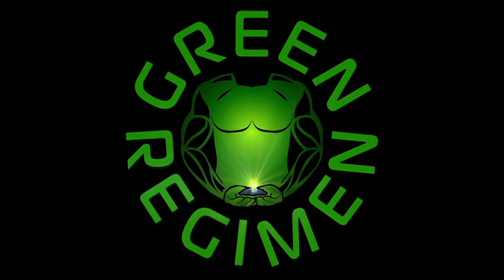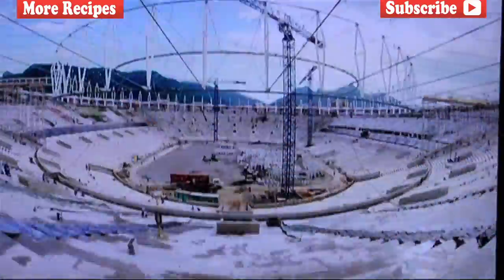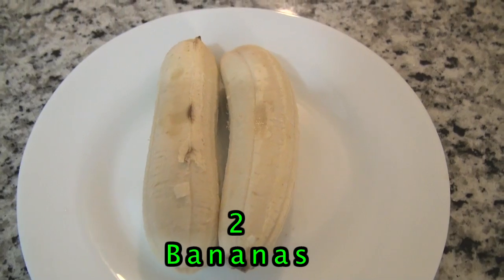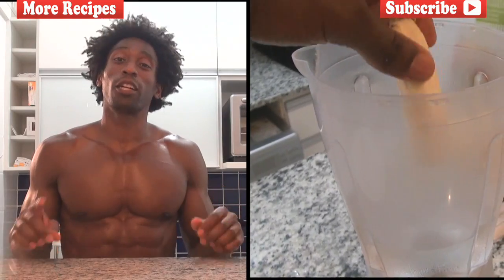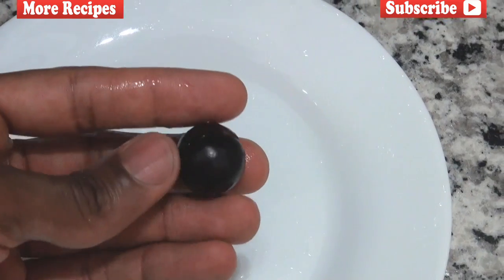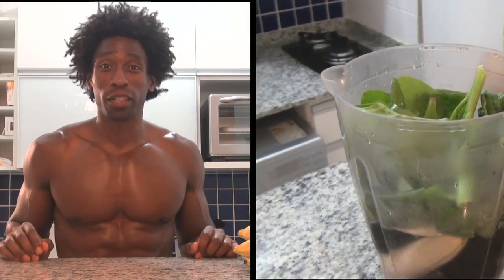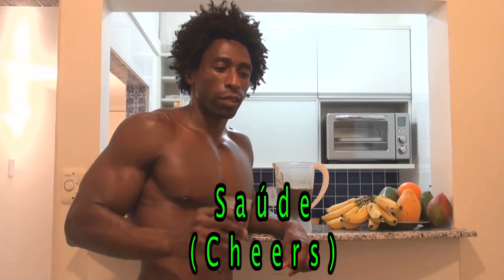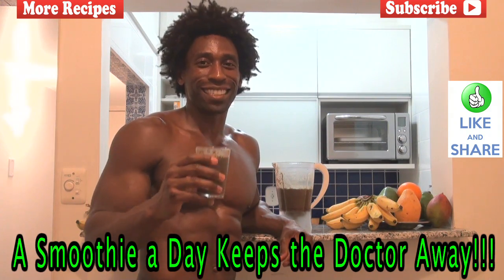World Cup Series - Manacana Smoothie - Green Regimen - Green Smoothie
The 2014 Word Cup (Copa do Mundo) resumes.  Time for ACTION!!!

Whenever you decide to visit Rio de Janeiro, Brasil then this is a GREAT place to rent.
The owner's name is Ed and you can contact him at the link above.

 You will LOVE Brasil!!!

"Manacana" Smoothie

Learn all about the famed Manacana Stadium while improving your Health.  This smoothie is the first of its kind dedicated to the Legendary Manacana.  With the unique fruit known as Jaboticaba in this recipe, you'll be infused with a plethora of antioxidants.

"Manacana" Smoothie

2        -    Cups of Water
1        -    Cup of Ice
2        -    Brazilian Bananas or 1 Large Banana
2       -    Cups of Jaboticaba
2       -    Cups of Espinafre (Spinach)

                                    or

                                    or

                                         or

6 unpeeled medium sweet potatoes (longer recipe but better tasting)